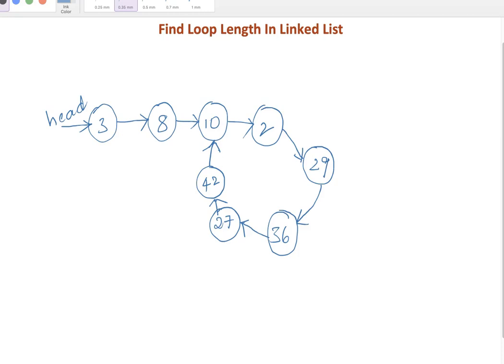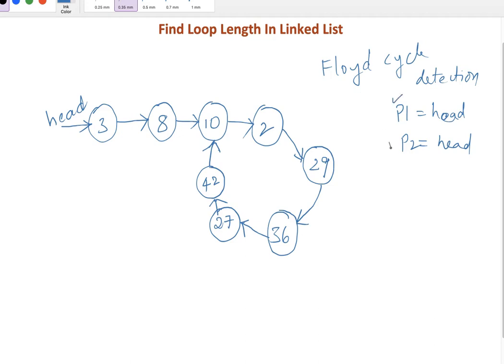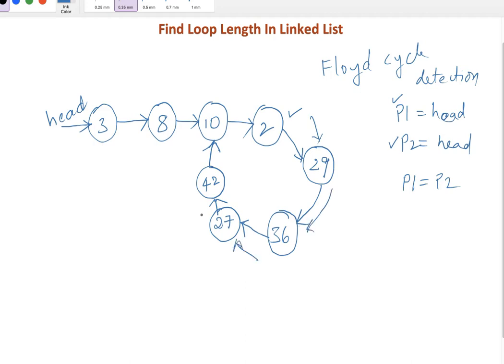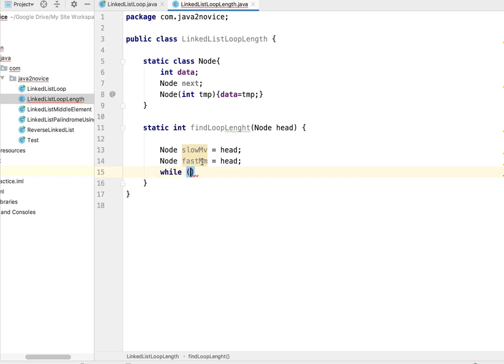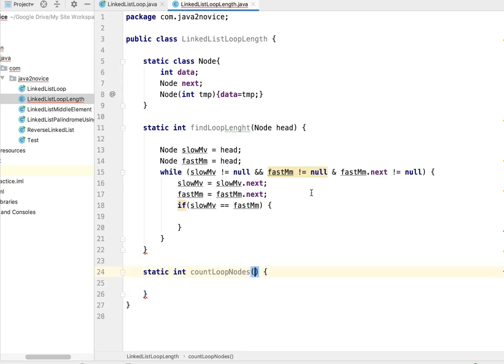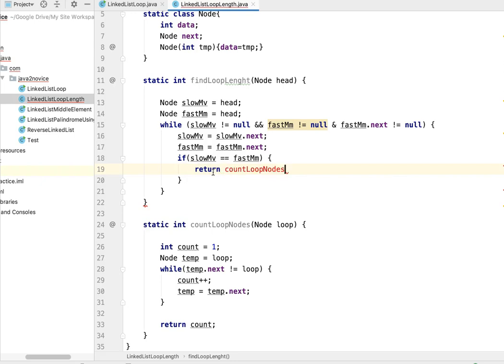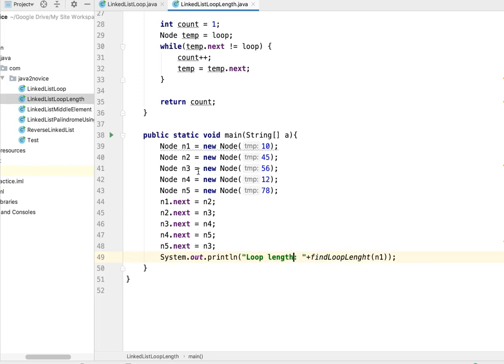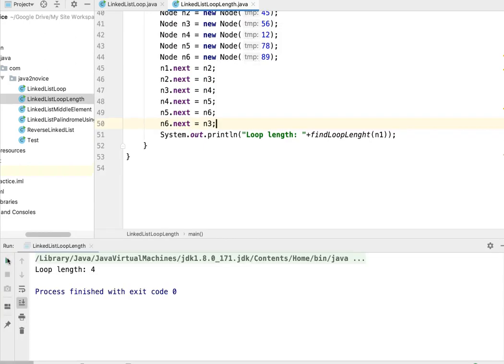Find Loop Length Linked List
Write a simple code to identify given LinkedList has a loop and if loop is present then calculate the length of a loop. Length of a loop is count of nodes with in the loop. If loop is not present then it should return 0.